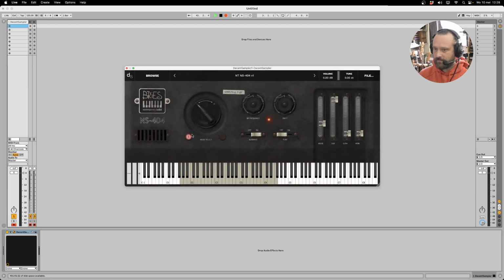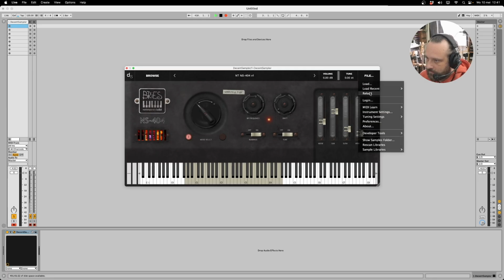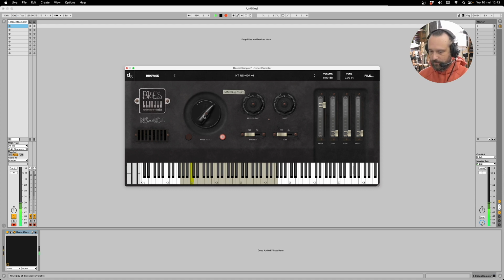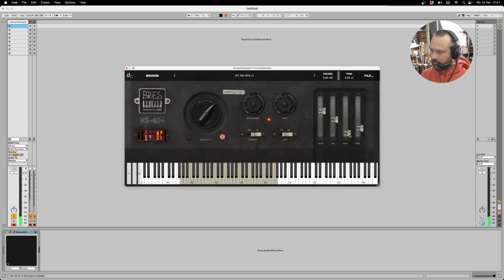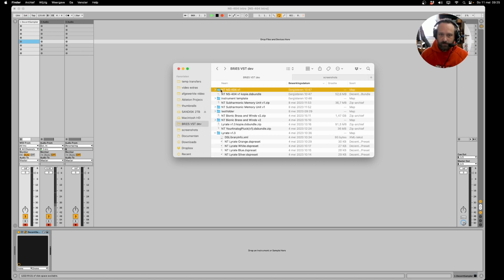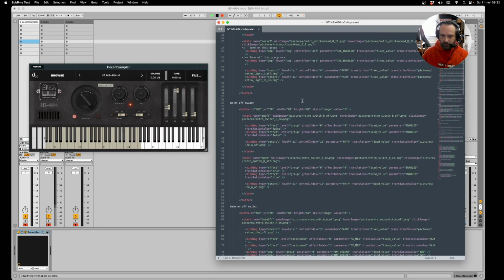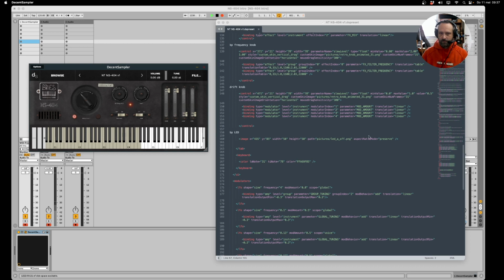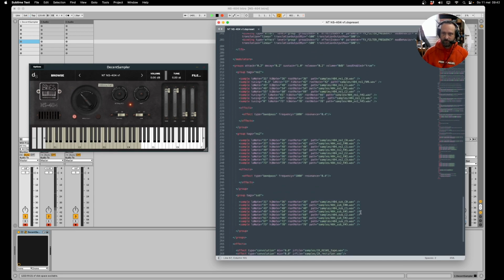Nontemporary Toolbox NS-404 / intro and demo (Decent Sampler/plugin) / SUMMER SALE discounted price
In this video I demonstrate NS-404, a plugin I made for the Decent Sampler platform (created by @davehilowitz7122 ), I explain the features and at the end there's a short overview of the folder structure and the code.

'SYNTHS one' pack on the Decent Samples webstore (SUMMER SALE discount)

0:00 intro
 0:09 hi
3:29 sounds
6:35 features
15:23 outro 1
16:07 looking at the code
30:17 thanks for watching!